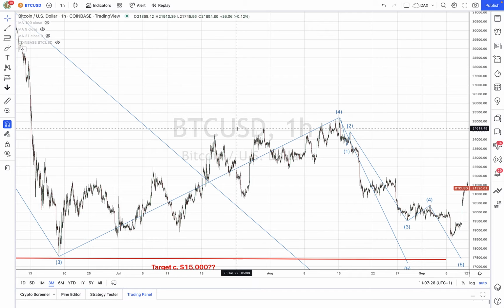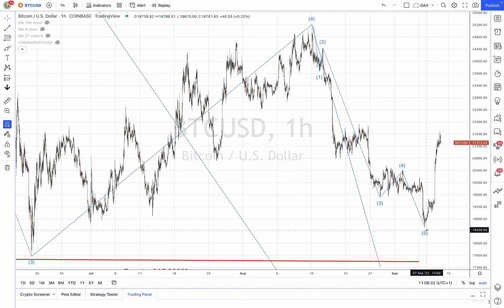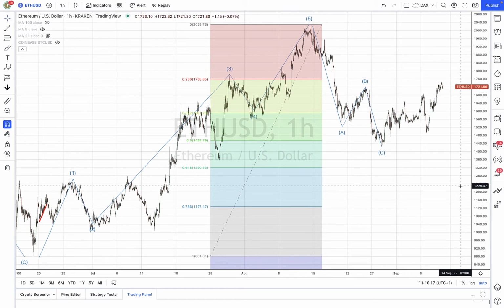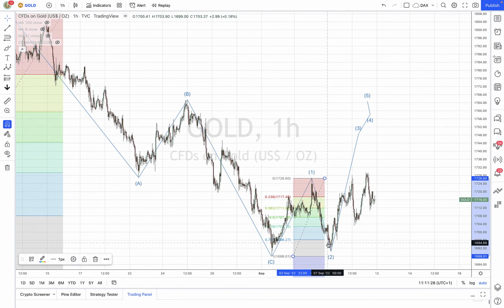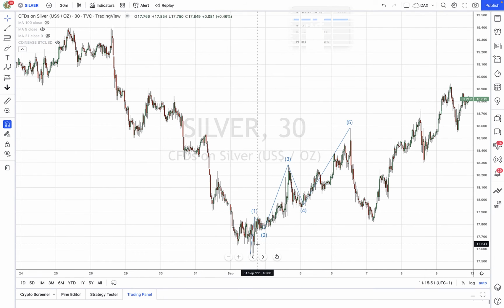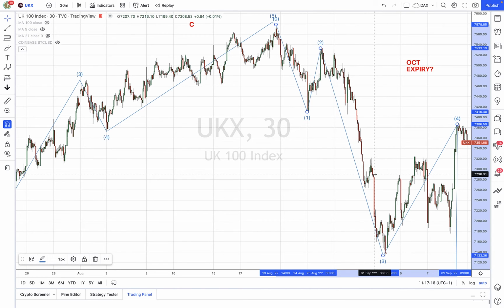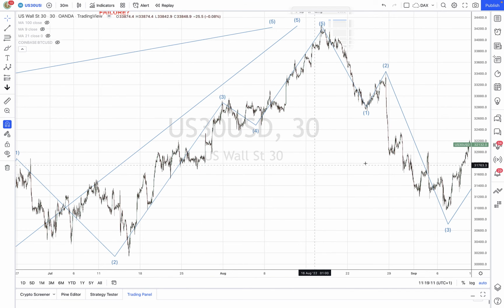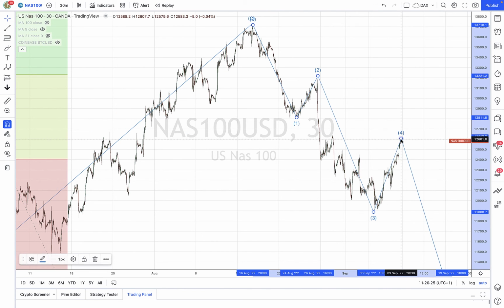The Weekend Video on 10 September 2022 by John Piper, pro-trader and best-selling author.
U.K. RISK WARNING – You are reminded that the price of any investment or spread/binary betting position can go adversely against you. None of the contents of our reports should be construed as an invitation to buy or sell securities or open spread/binary betting positions, shares or any other financial trading product. John Piper's Trading is purely educational and is therefore not regulated by the Financial Conduct Authority (FCA)

Futures, CFD, Margined Foreign Exchange trading, Warrants, Options and Spread/Binary Betting carries a high level of risk to your capital. A key risk of leveraged trading is that if a position moves against you, the customer, you can incur additional liabilities far in excess of your initial margin deposit. Only speculate with money you can afford to lose. Futures, CFD, Margined Foreign Exchange trading and Spread/Binary Betting may not be suitable for all customers, therefore ensure you fully understand the risks involved and seek independent financial advice if necessary.

Past performance is not necessarily a guide to future performance. Any securities or financial products discussed are by way of example only and are not an invitation to buy or sell. John Piper's Trading and their agents may have a holding or open position on some of the financial markets discussed. By featuring specific cases or client testimonials on this site, we do not imply or guarantee that you will receive similar results.

In particular we do not give personal advice and the contents of our reports are, of necessity, general. They cannot relate to the individual circumstances of investors. Anyone considering taking any action in the market may wish to seek independent advice from a Financial Conduct Authority authorised Stockbroker or Financial Adviser. We cannot be held liable if individuals suffer losses taking such action, nor do we expect to share in your gains.

Please note, fixed odds betting is not regulated by the Financial Conduct Authority. Gambling is high risk and John Piper's Trading and their writers and editors cannot be held accountable for any monetary losses incurred. Before betting or if in doubt as to the suitability of these recommendations seek independent advice. Transactions in financial contracts carry a high degree of risk. Never bet with money you cannot afford to lose.

The information provided by JPT should not be relied upon as a substitute for extensive independent research which should be performed before making your investment decisions. JPT are merely providing this information for your general information. The information and opinions presented do not take into account any particular individual's investment objectives, financial situation, or needs. All investors should obtain advice based on their unique situation before making any investment decision and should tailor the trade size and leverage of their trading to their personal risk appetite.

JPT and/or its owners will not be responsible for any losses incurred on investments made by readers and clients as a result of any information contained on JPT. JPT does not render investment, legal, accounting, tax, or other professional advice. If investment, legal, tax, or other expert assistance is required, the services of a competent professional should be sought.

U.S. RISK WARNING - Commodity Futures Trading Commission. Futures and options trading have large potential rewards, but also large potential risk. You must be aware of the risks and be willing to accept them in order to invest in the futures and options markets. Don't trade with money you can't afford to lose. This report is neither a solicitation nor an offer to Buy/Sell futures or options. No representation is being made that any account will or is likely to achieve profits or losses similar to those discussed on this website. The past performance of any trading system or methodology is not necessarily indicative of future results.

JPT offers no advice but you might consider this statement carefully…

Never bet with money you cannot afford to lose.